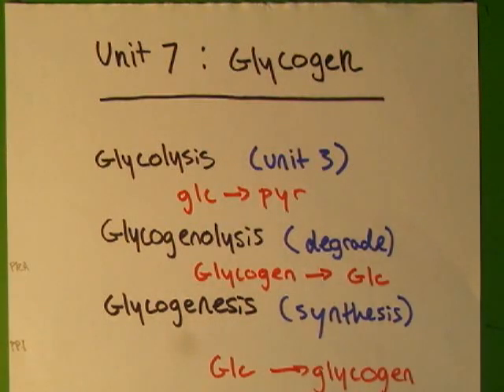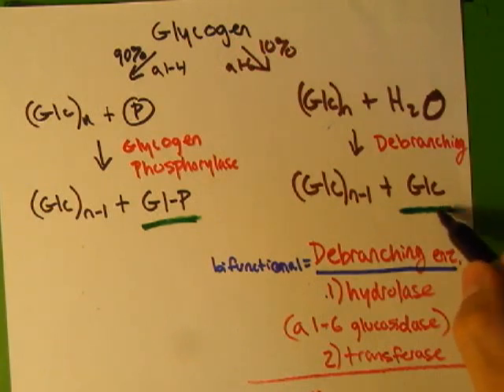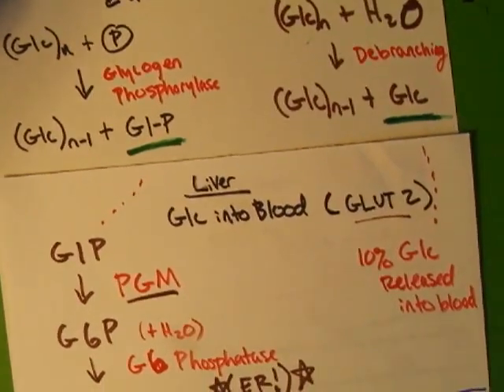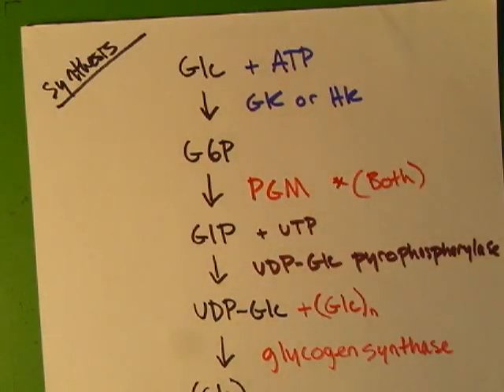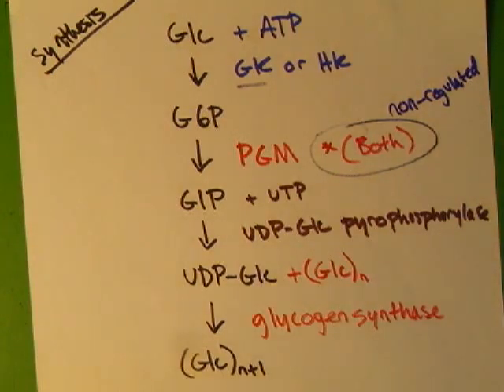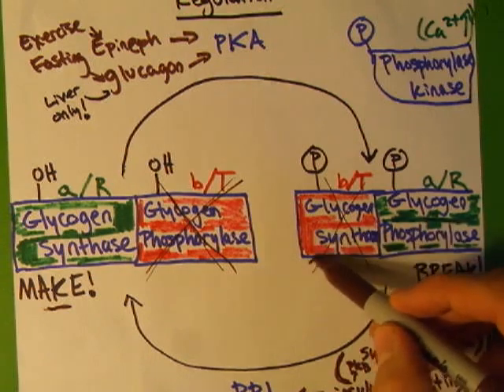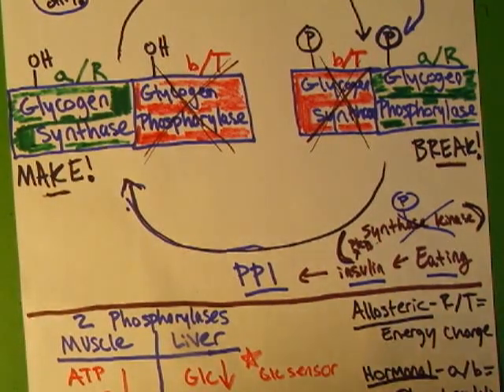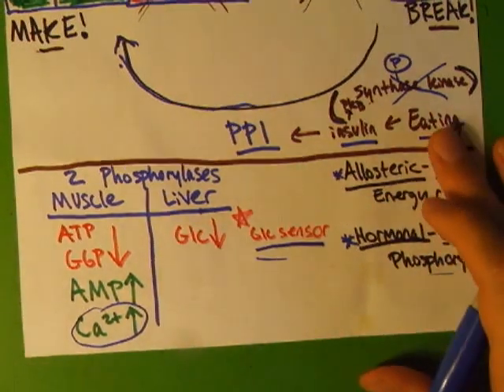UNIT 7-Glycogen-Bichem II Cleveland Chiropractic College